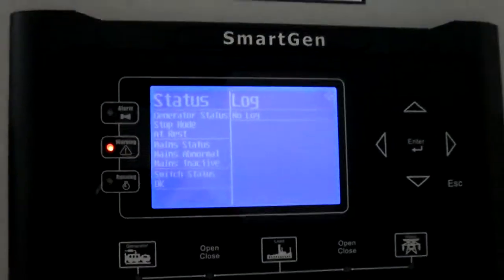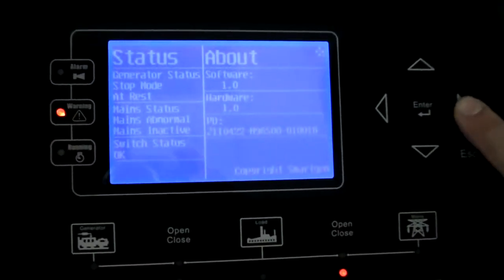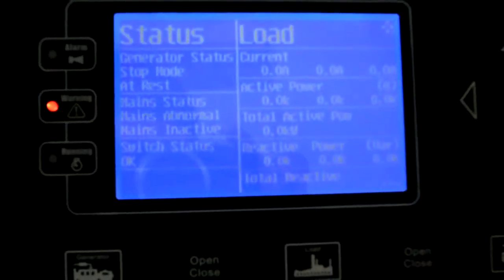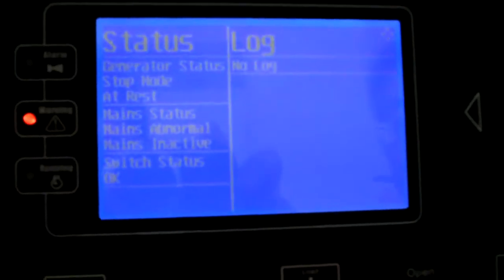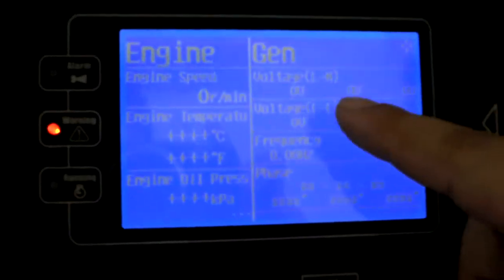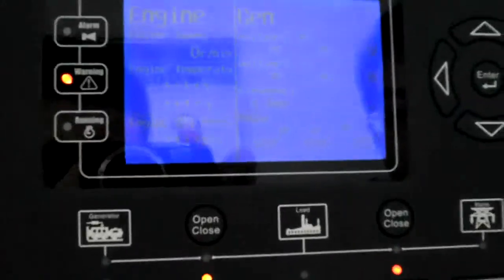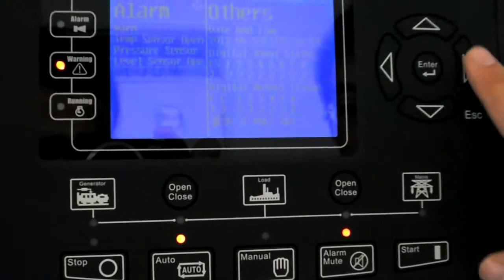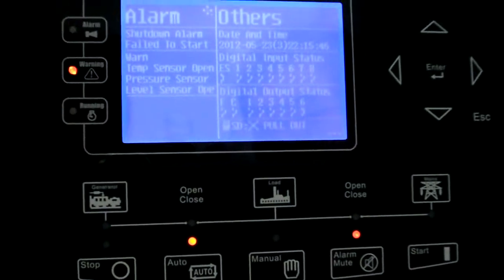hgm9620 genset controller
hgm9620 genset controller,hgm9620 generator controller,genset controller,smartgen